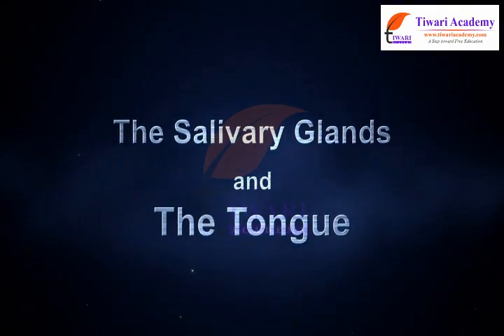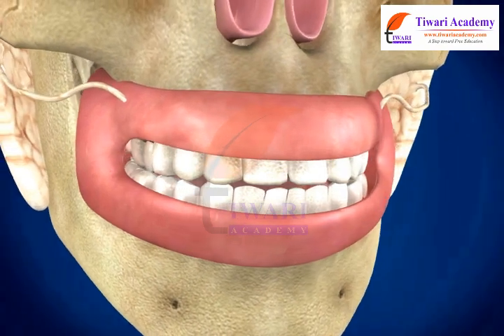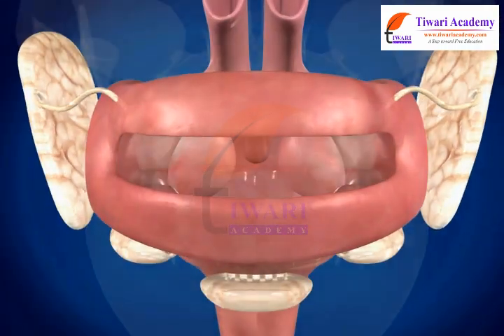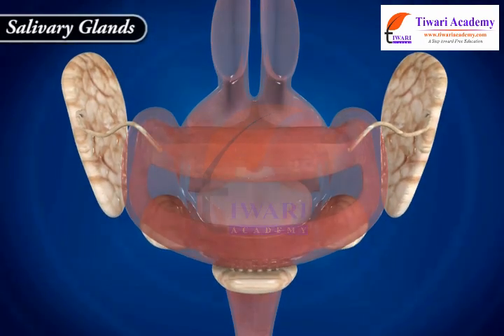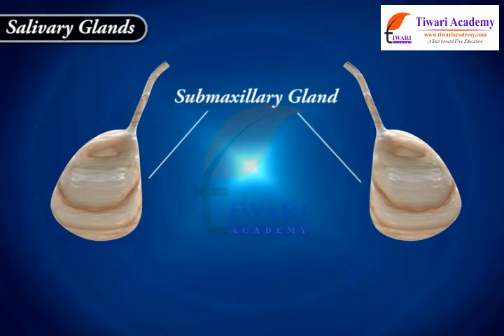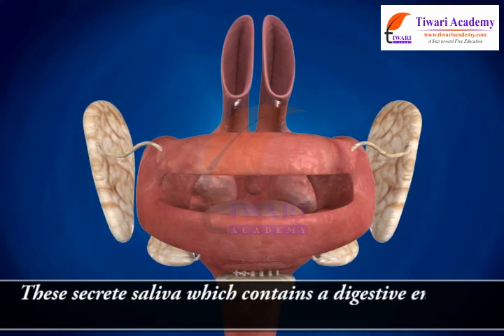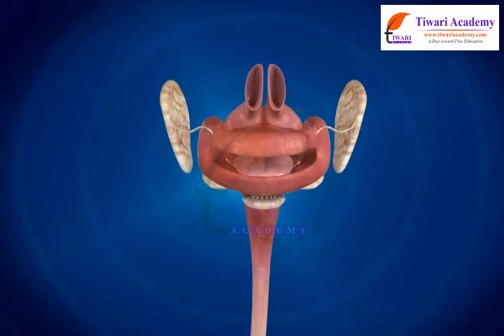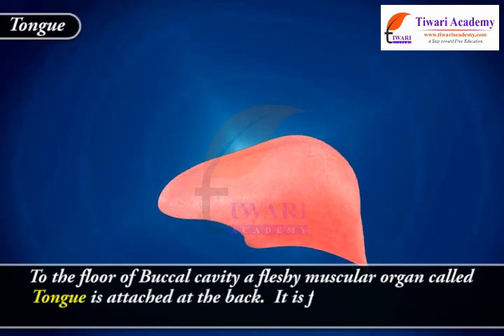Class 7 Science Chapter 2 Nutrition in Animals - The Salivary Glands and the Tongue.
Class 7 Science Chapter 2 Nutrition in Animals - The Salivary Glands and the Tongue. and get all videos of solutions.